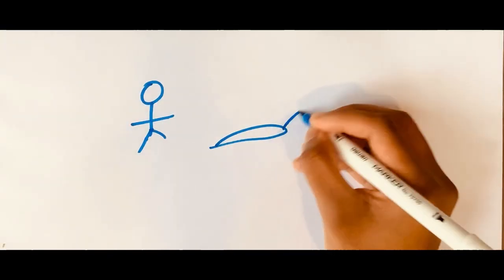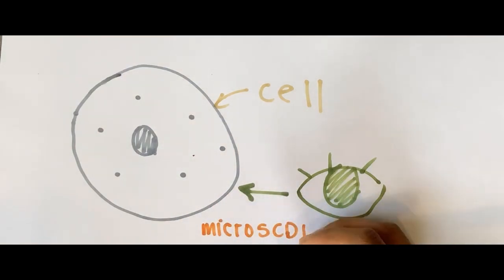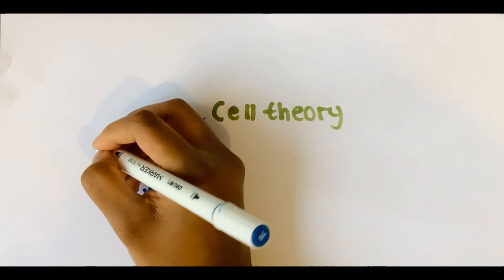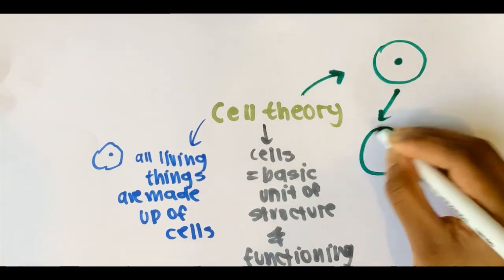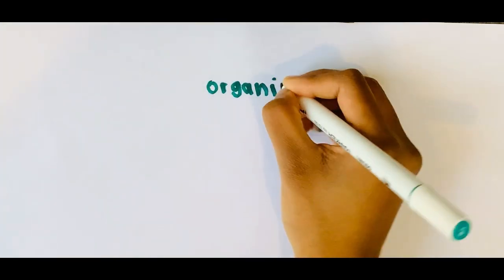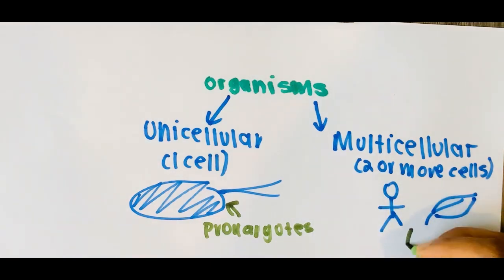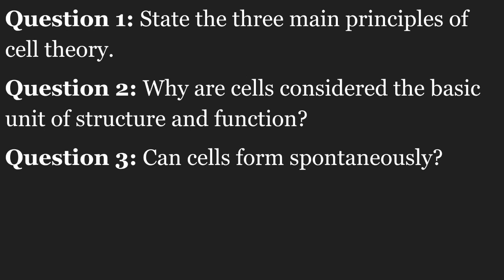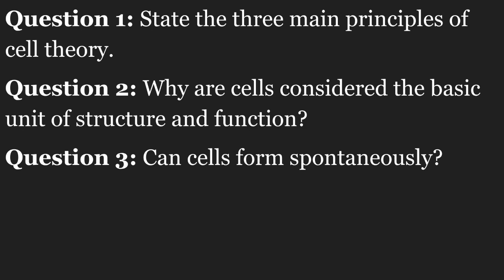Cell Theory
In this video, we will go through break down cell theory!

You’ll learn the key principles of cell theory, what they mean, and how they apply to all living organisms.

Perfect for high school students looking to simplify concepts and build a strong understanding for exams.